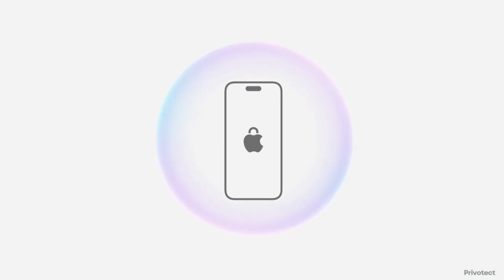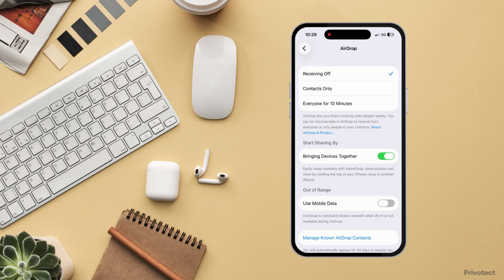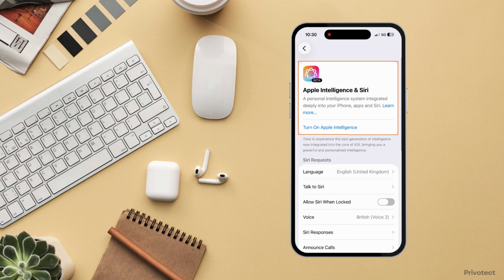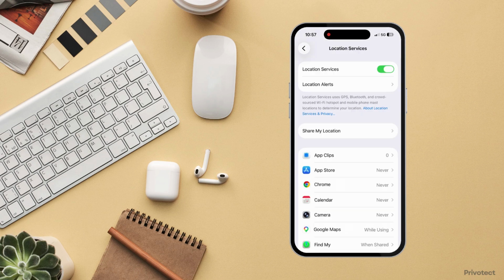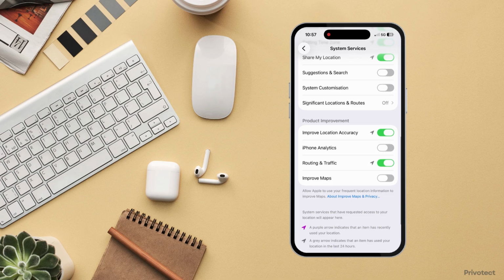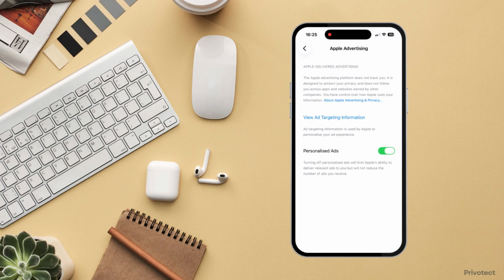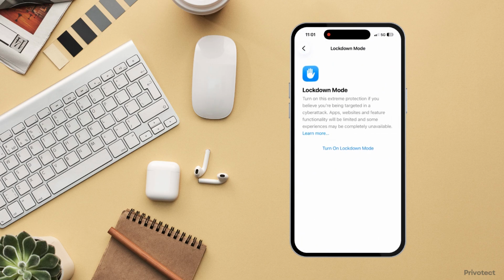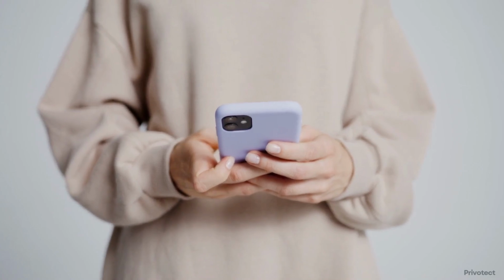iPhone Ultimate Privacy Guide - Stop Apple From Tracking You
Your iPhone is not as private as Apple makes it look. Out of the box, it is sending data to Apple, feeding ad systems, and giving apps access you never knowingly approved.

This video will walk you through every privacy setting that actually matters, what to change, and why it makes a difference. It will cover everything from iCloud and Apple Intelligence to location tracking, Siri suggestions, system services, app permissions, lockdown mode, wired accessories, and more. Most people never touch these settings.

⏱️ Timestamps
00:00 Intro
00:24 Apple Account
00:38 iCloud
01:00 Advanced Data Protection
01:08 AirDrop
01:25 Autofill and Passwords
01:40 Background App Refresh
01:58 Apple Intelligence and Siri
03:08 Search
03:39 Location Services
04:00 System Services
05:28 Tracking
05:41 App Permissions
05:59 Analytics and Improvements
06:15 Apple Advertising
06:25 App Privacy Report
06:40 Apple Intelligence Report
06:50 Wired Accessories
07:08 Stolen Device Protection
07:26 Lockdown Mode
07:44 Wallet and Apple Pay
08:11 Apps
08:26 Outro